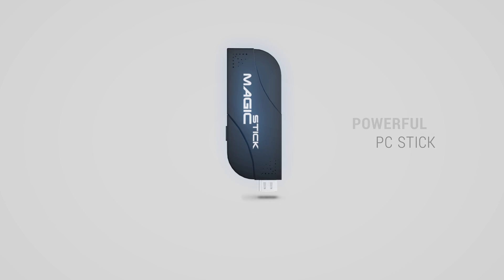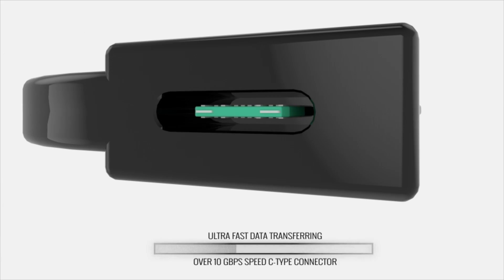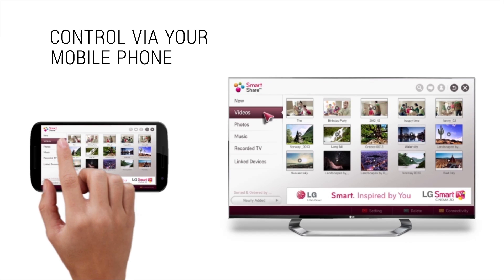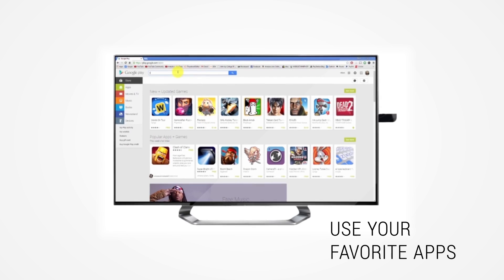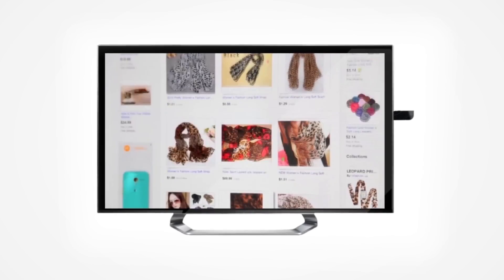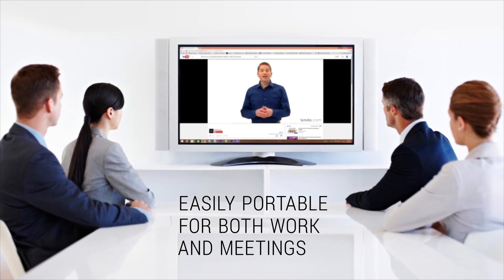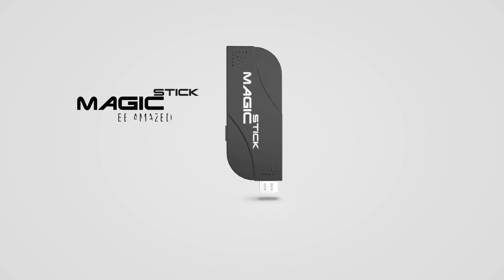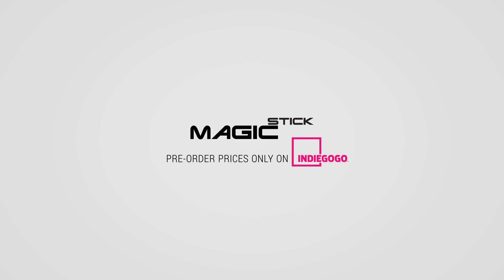MagicStick - The most powerful PC stick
MagicStick is the world’s most powerful computer on stick featuring for the first time Intel’s mighty 14 nm Cherry trail quad core processor with 12/16 core GPU, HDMI 2.0, USB 3.1, 256 GB solid storage and up to 8GB RAM.

It’s the first ever made PC stick to give you a real feel of a powerful computer on TV. It comes with Windows 10 and Android Lollipop Pre-loaded and also supports all variants of Linux.

Be the first to experience the power of MagicStick - Delivery in Dec. 2015.